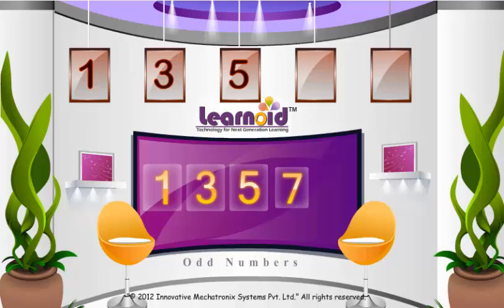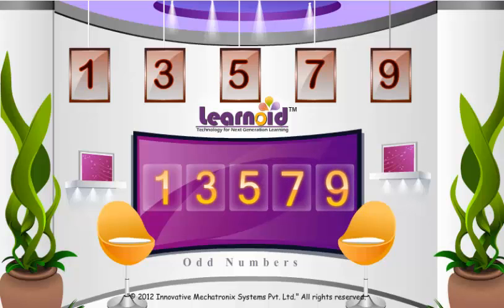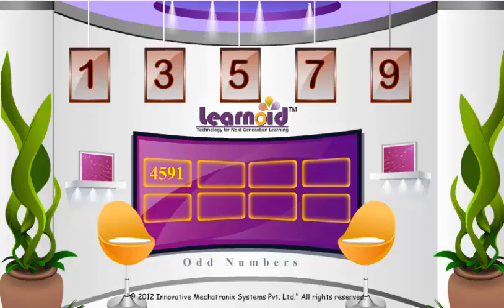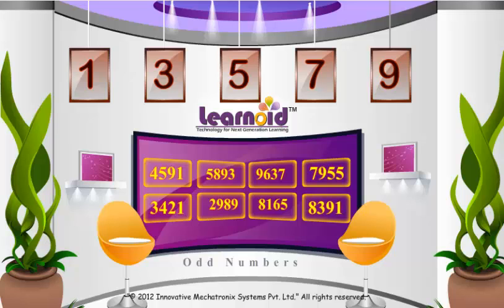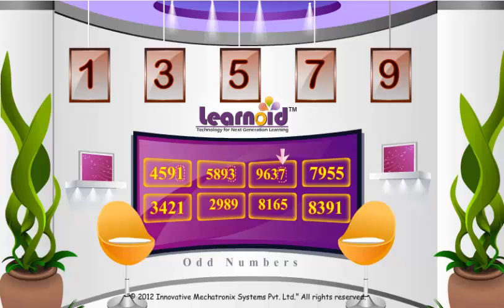Class 5: Even and Odd Number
Class 5 Math Lesson: Even and  Odd Number